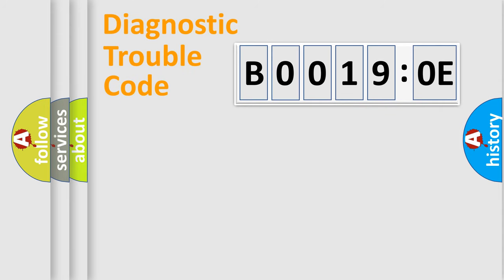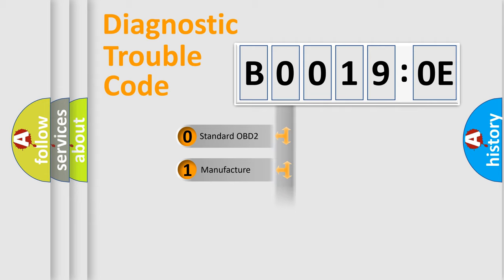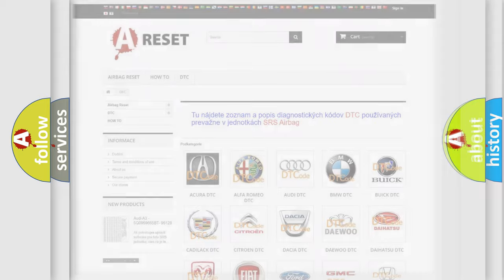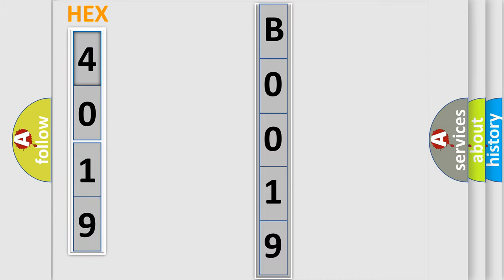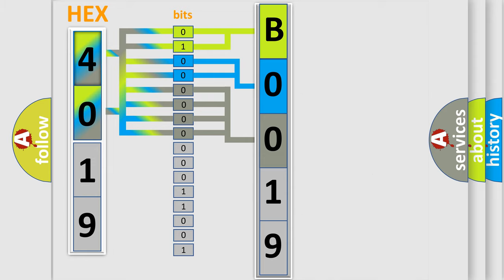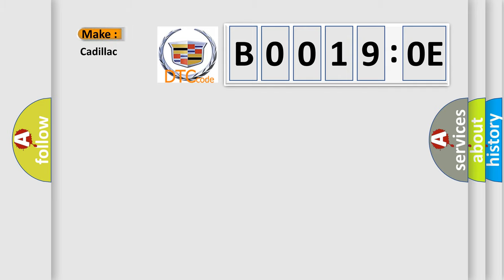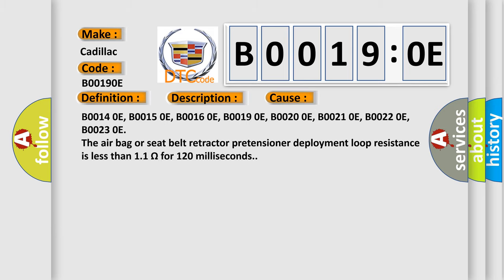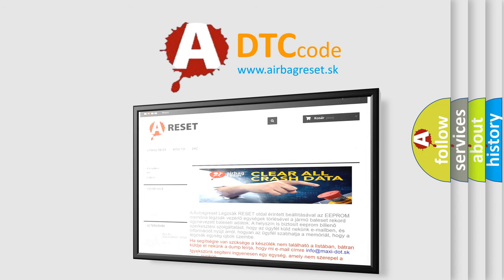DTC cadillac B0019-0E Short Explanation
Contents:
0:21 Basic DTC analysis according to OBD2 protocol standard.
1:48 Insight into programming
2:58 A diagnostically understandable description of the Diagnostic Trouble Code
3:05 Basic error definition

Make:
Cadillac
Code:
B0019 0E
Definition:
Passenger Instrument Panel Air Bag Deployment Loop Stage 1 Resistance Below Threshold
Description:
Ignition voltage is between 9-16 V.